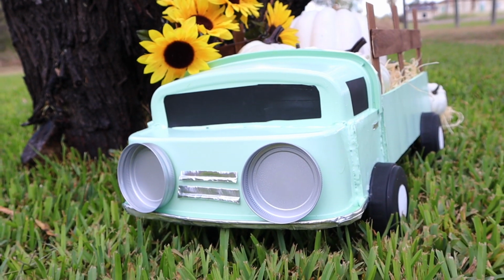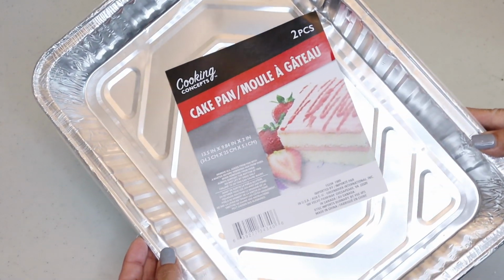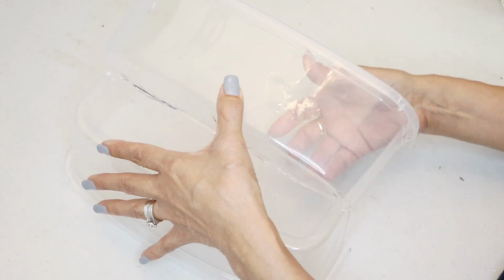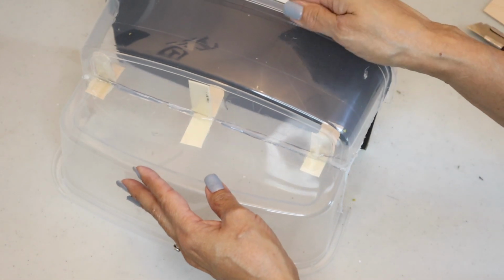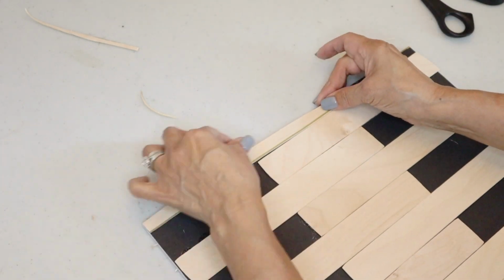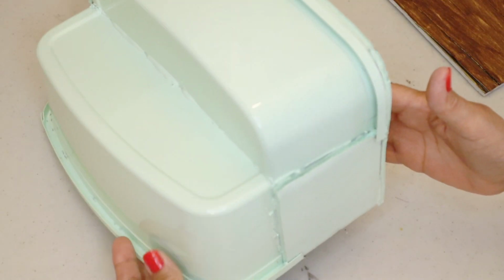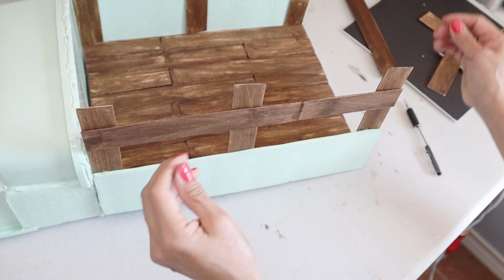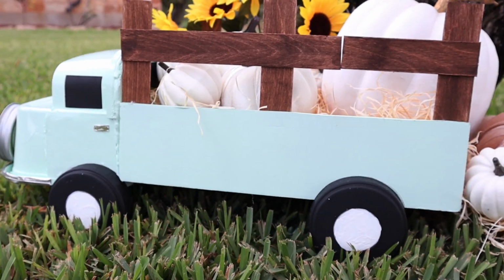DIY Dollar Tree Fall Farm Truck | Build A Truck From Scratch| Rustic Fall Home Decor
Today I will be building a Fall Farm Truck from scratch using Dollar Tree materials. The measurements are 20 1/2" Long X 10" High X 13 1/2" Deep. This is a good size to hold your Fall decorations in one place such as pumpkins, scarecrows etc.

You can find supplies at your local Dollar Tree or you can visit Dollar Tree's online website at:

Hot Glue Gun I use:
ADTech Pro 80

Equipment I use to film:
Canon EOS Mirrorless Camera
Neewer Ring Light Kit
Neewer Softbox Lighting Kit

Furniture in my Craft Room

Timeoffice Ergonomic Office Chair
Wrought Iron and Crystal 4 Light White Chandelier
South Shore 5-Shelf Bookcase
Mainstays 9 Cube Organizer White Finish
Mainstay 6 Cube Organizer White Finish

Thank you so much for stopping by my channel. Remember Love ❤️ Laugh 😂 & Create ✂️

My mailing address is:
Belinda Soto